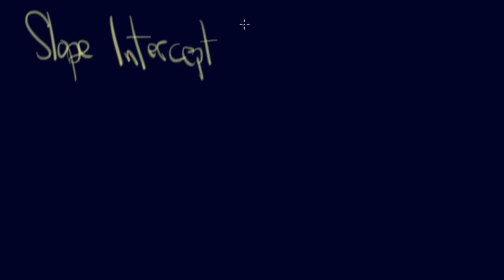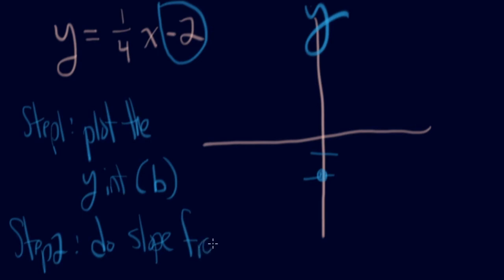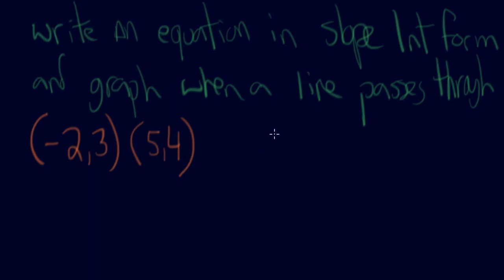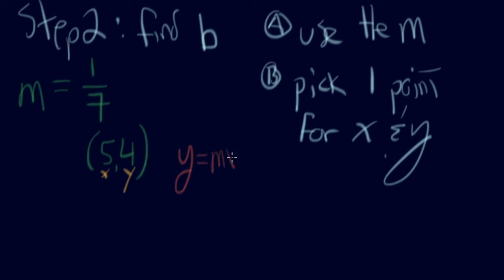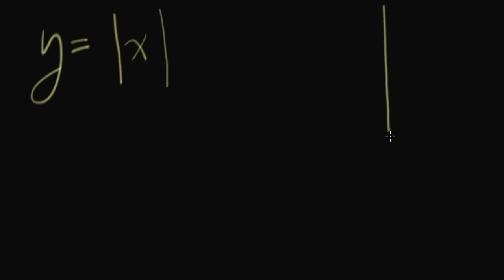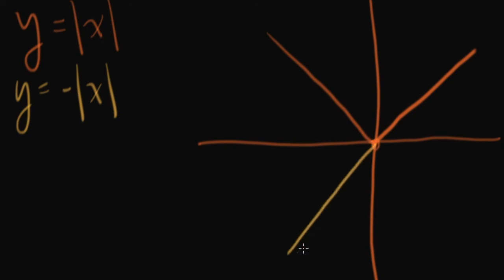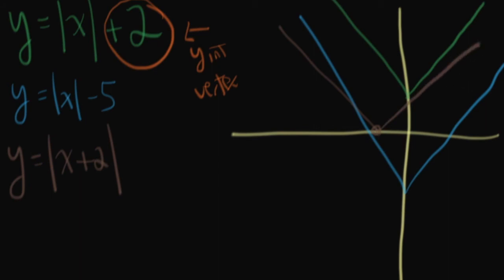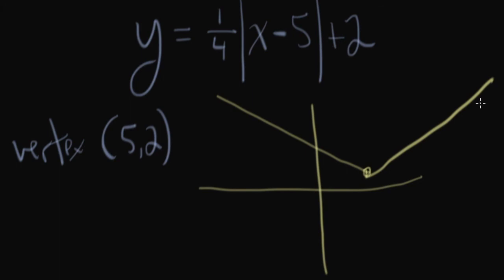Slope Intercept Form and Graphing Absolute Value